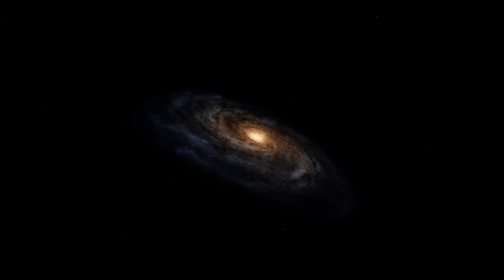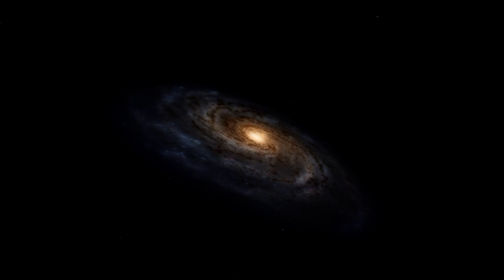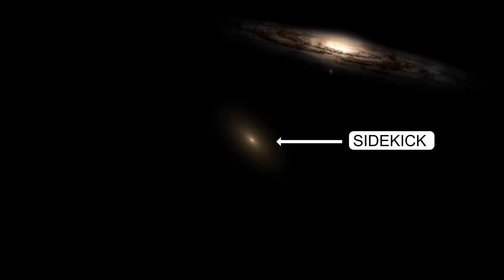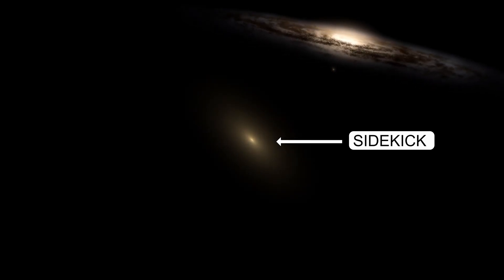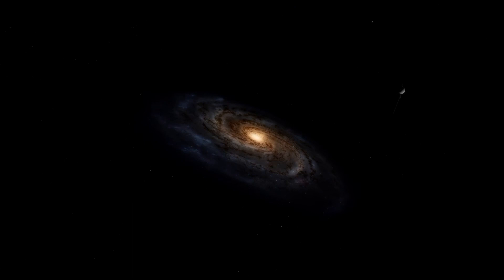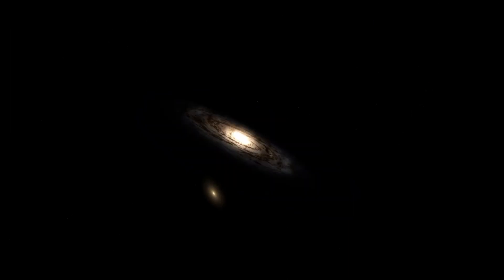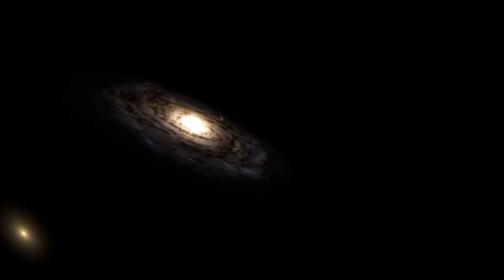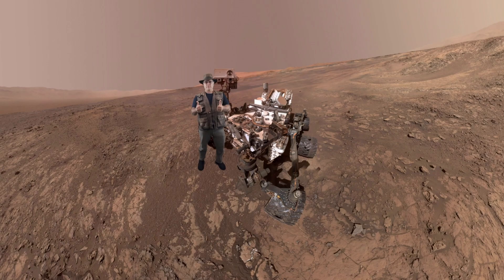NASA's Plan to Save the Milky Way From Andromeda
Andromeda is heading straight at our galaxy.  But don't worry! NASA's got this!